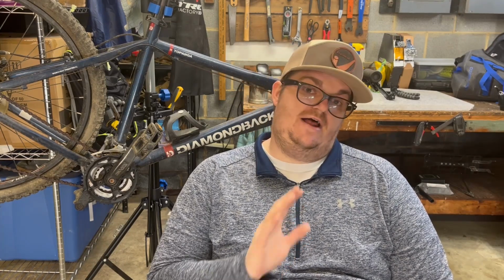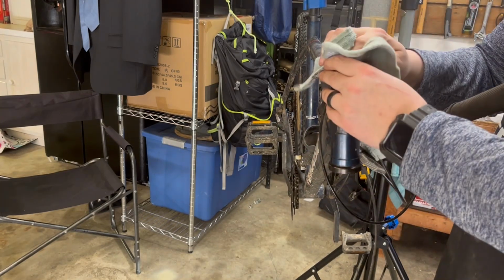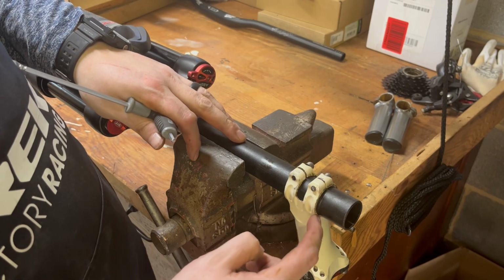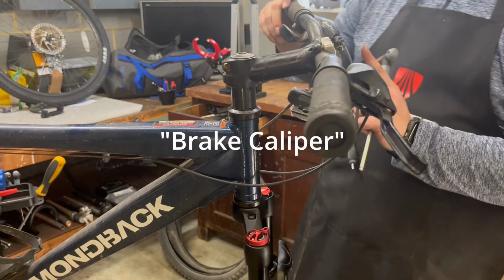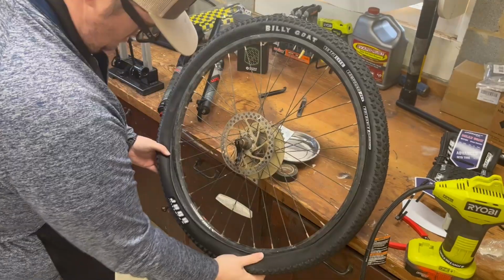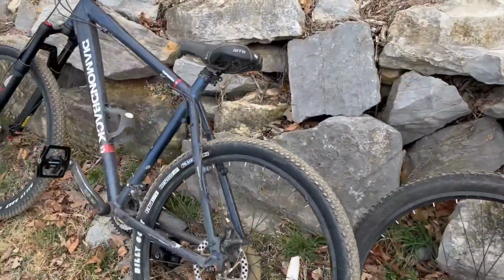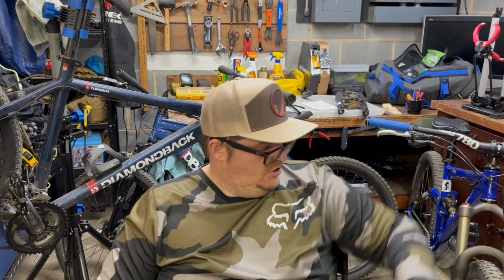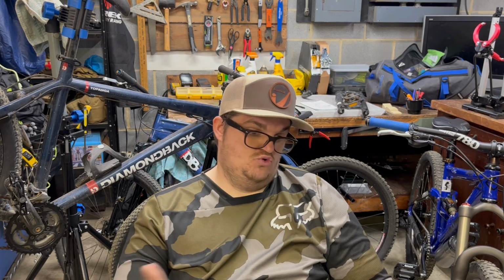Bought the Cheapest Air Fork on Amazon - Budget Bike Build v1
Purchased a DiamondBack Topanga for $10. Now I am using the cheapest MTB parts from Amazon to upgrade it. This Episode we upgraded the fork, pedals, and tires. Are our upgrades going to help this bike? Is the Bucklos Air Fork any good?

TrailHead Wishlist

What's in my shop -

Canon T6
Iphone 13
GoPro 5 Black
Chest Mount
Mini Tripod
Bike Mount

bike build
Flip bike
berm peak
oldshovel